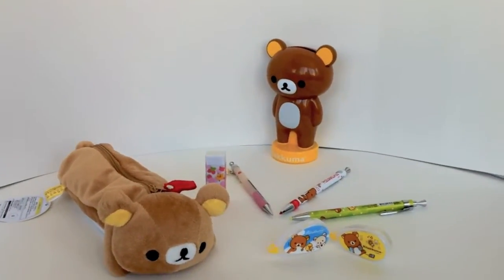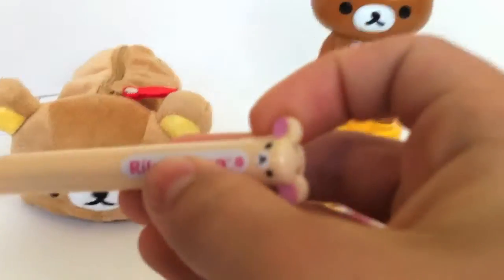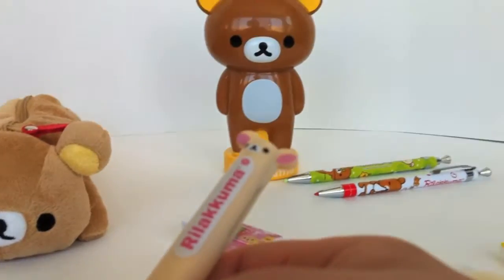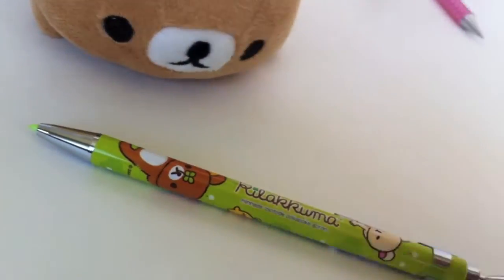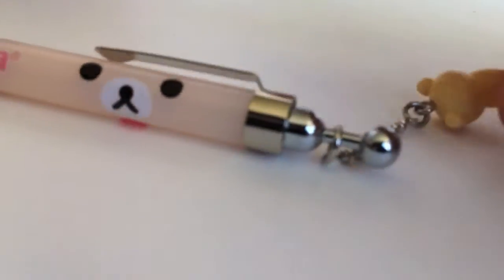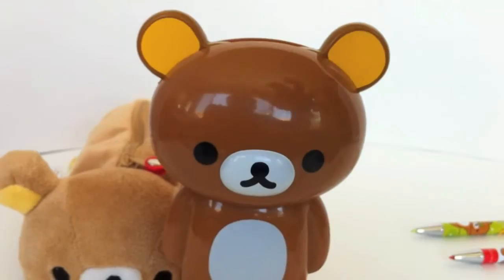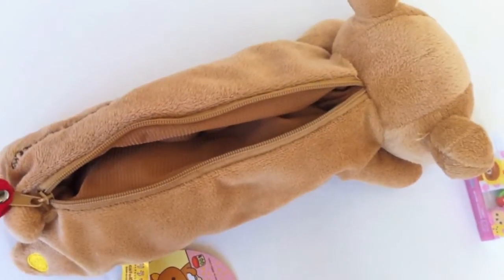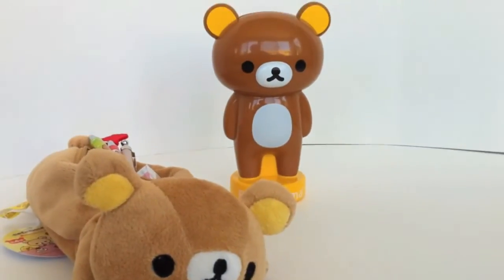Rilakkuma Products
A video showcasing some very special Rilakkuma products from CoolPencilCase.com.